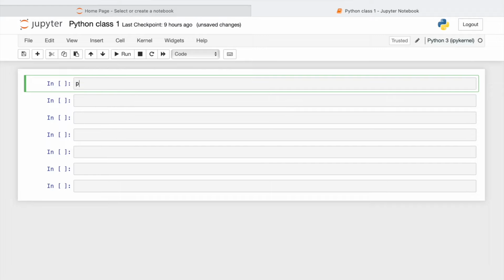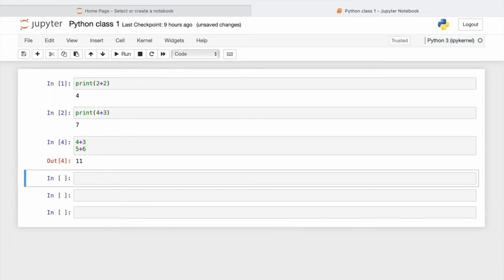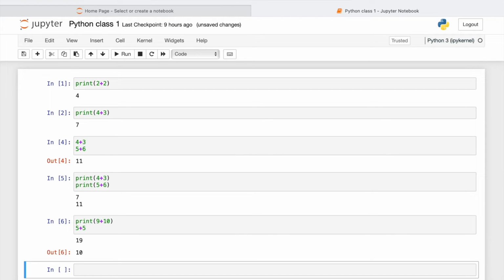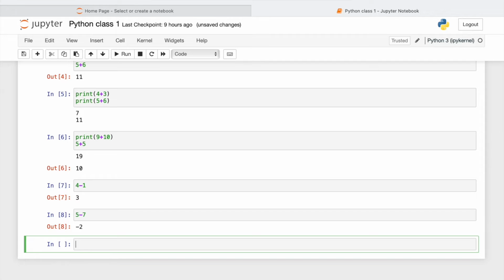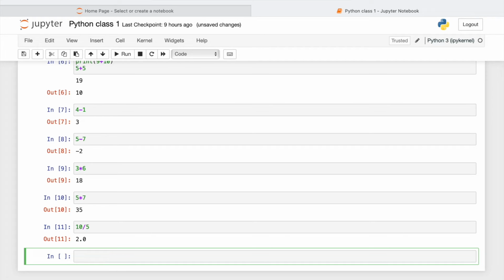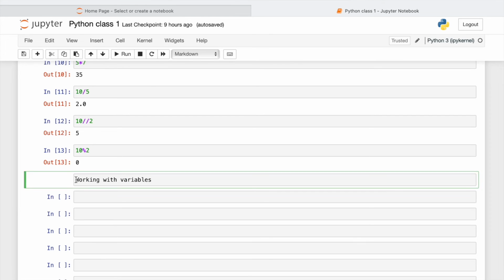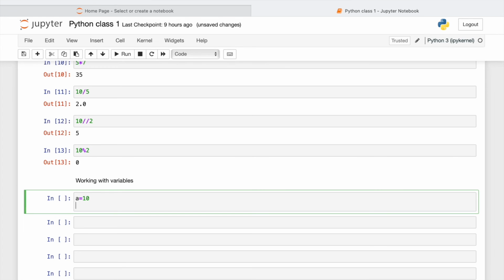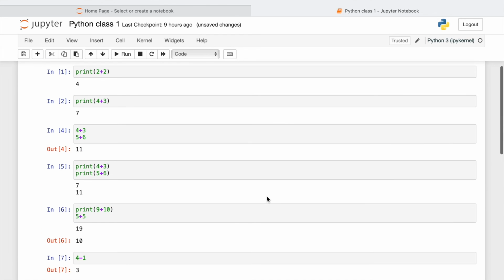Python class 1 - operators | basic python coding for beginners | add, subtract ,multiply, divide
Hi , let's start learning basic mathematical operations in python.How we can add , subtract , multiply and divide in python environment using basic easy to learn coding.